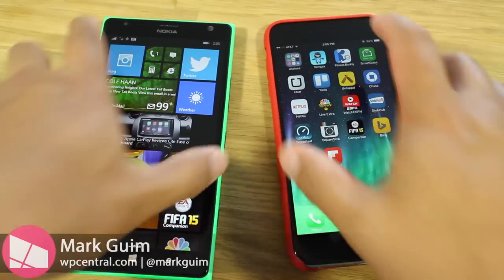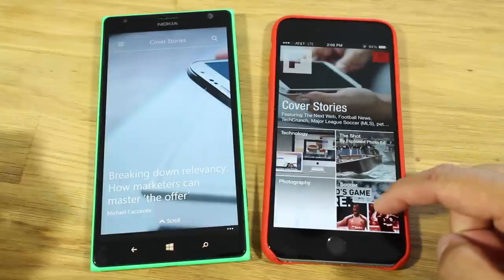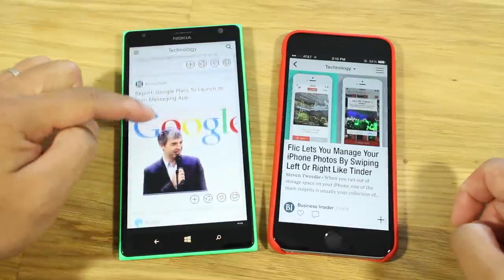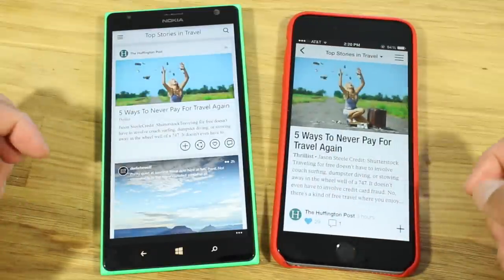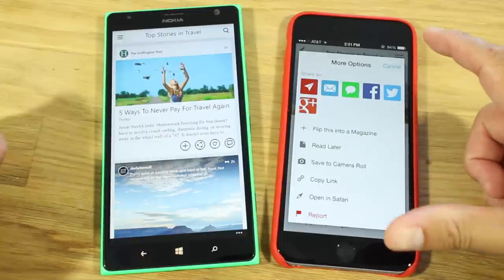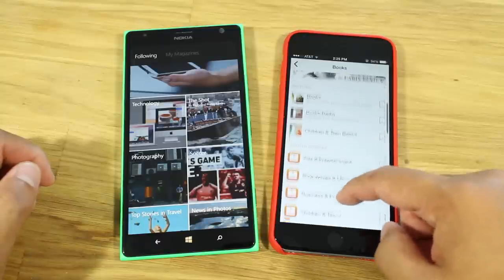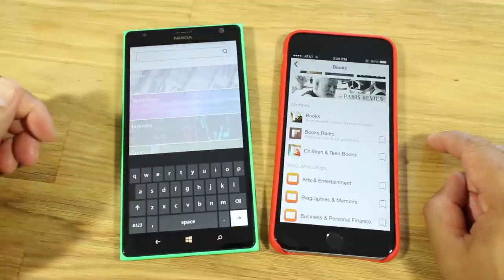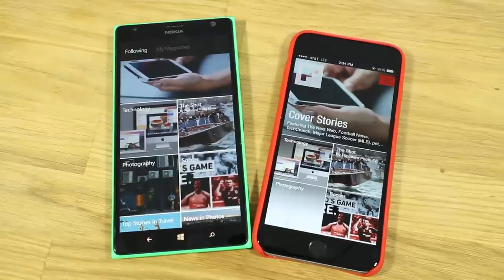Flipboard: iOS vs Windows Phone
Flipboard is a very popular app that grabs content from several sources and presents them in a magazine format. The app has been available on iOS and Android since 2012, and you might have heard that the Windows Phone equivalent has just been released. We happen to have an iPhone 6 Plus lying around, so let's compare Flipboard running on iOS with the recently released Windows Phone app. The results may be disappointing.